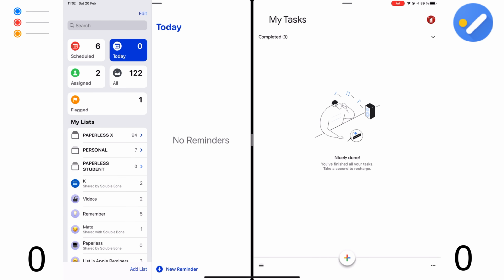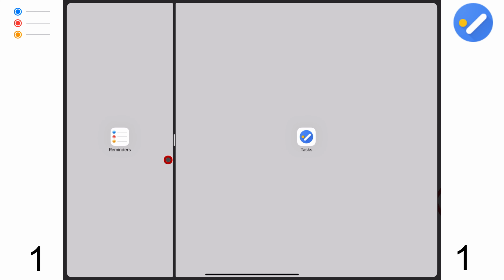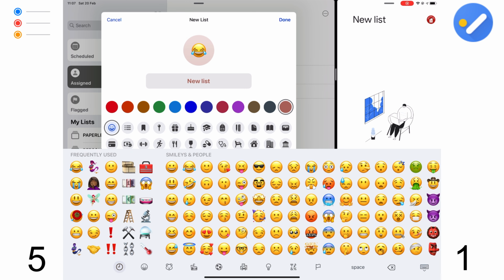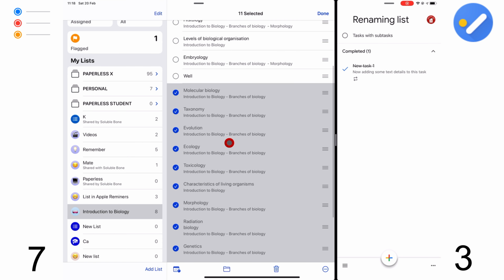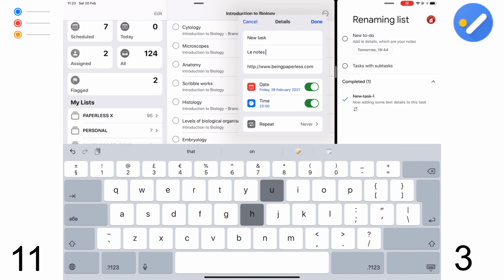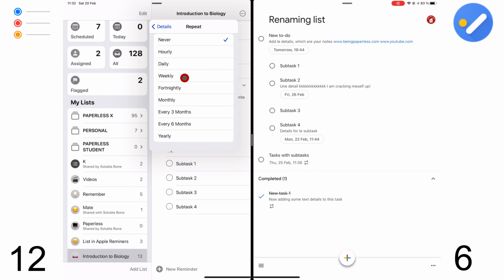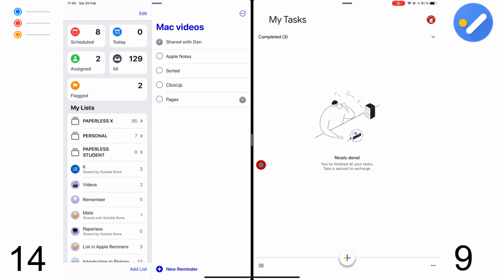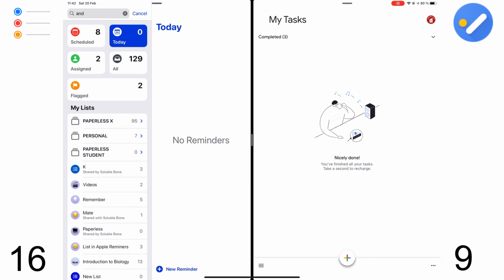Apple Reminders vs Google Tasks| Get Things Done apps